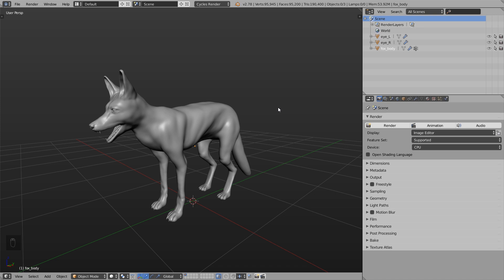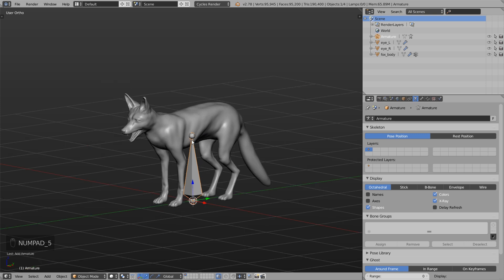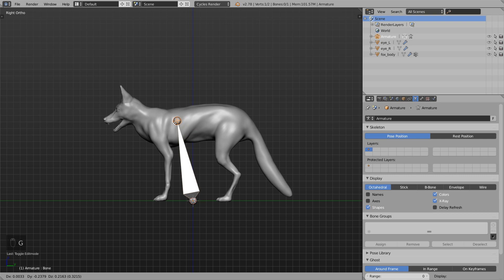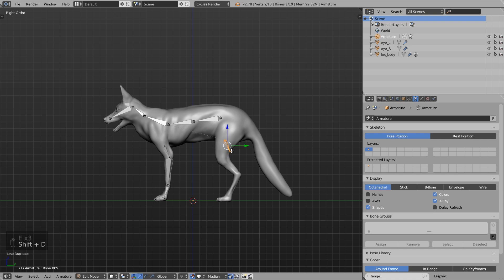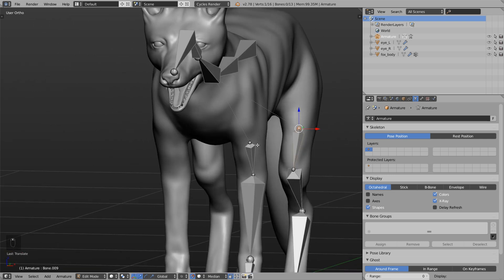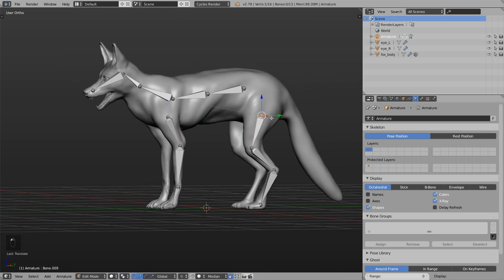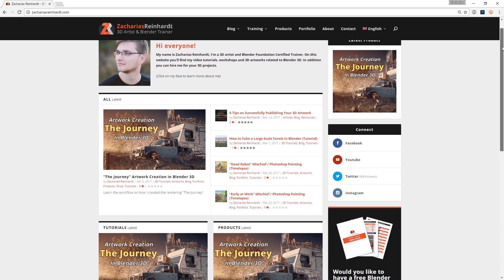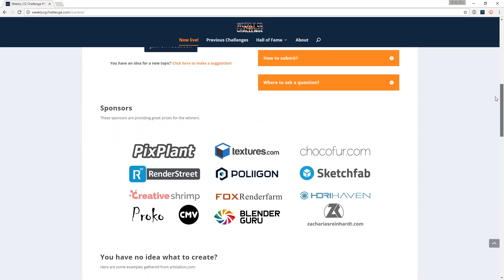Position Bones in Blender like a Boss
In this video you'll learn a quick way to correctly position bones inside your 3d characters in Blender 2.78.